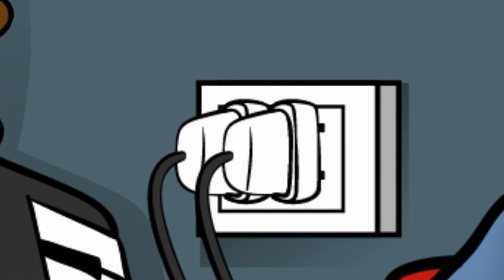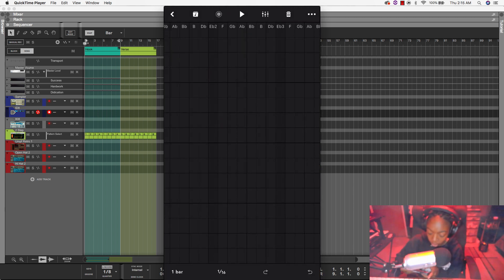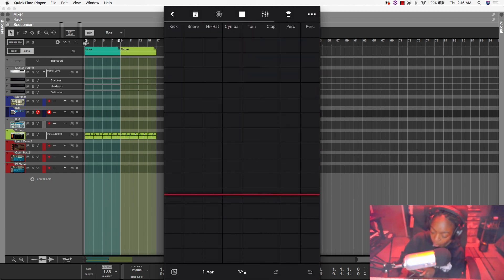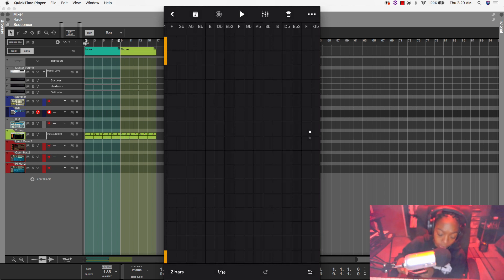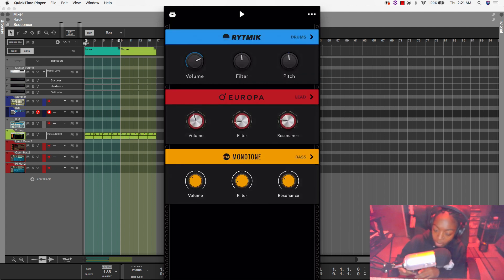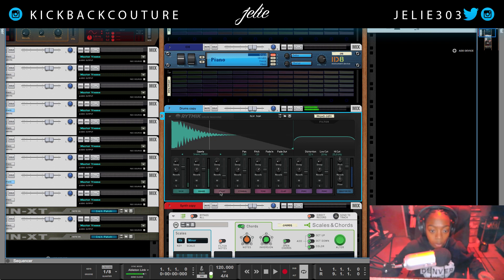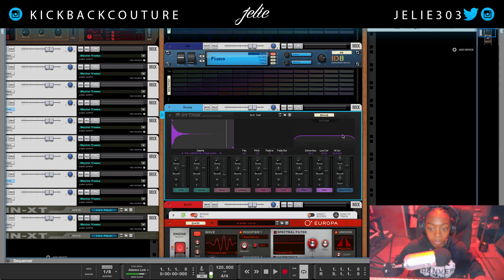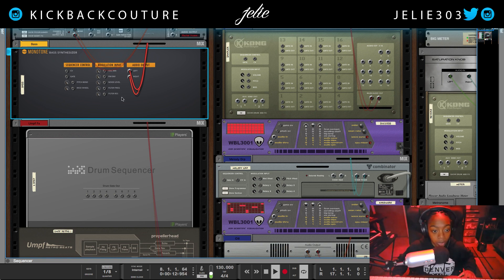😱 Reason 10.4 and Reason Compact 2.0